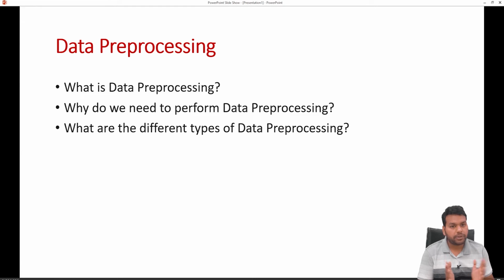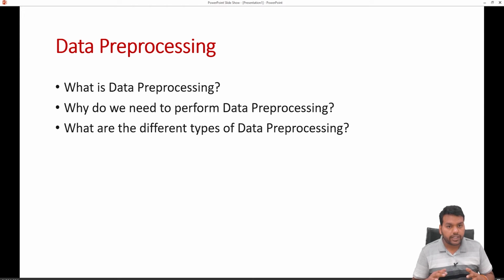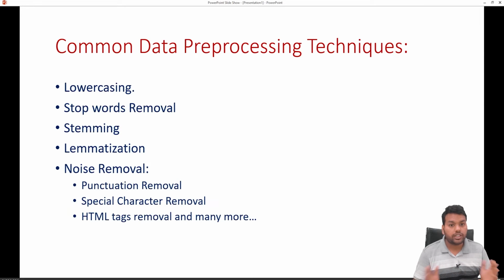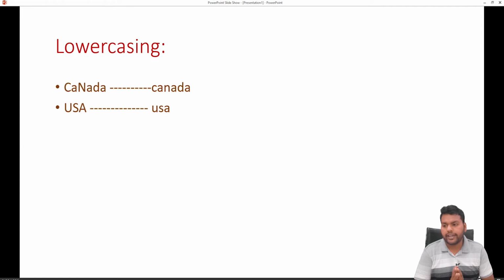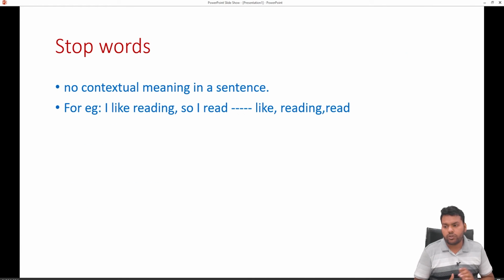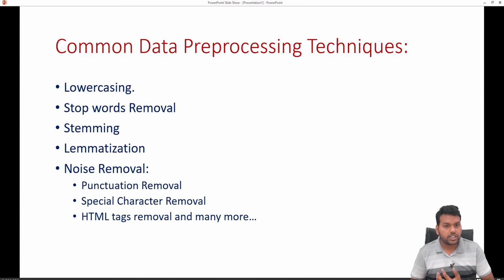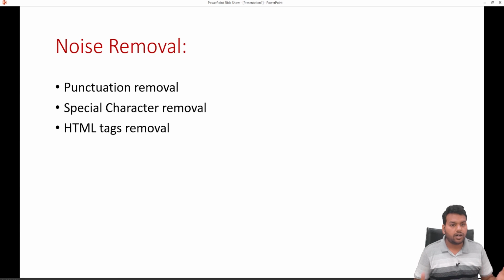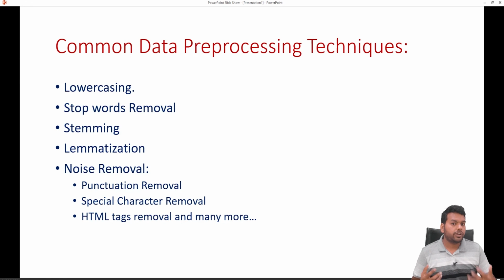What are the Data cleaning steps| part -5(a) | ml case study-1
Hello guys
In this video, we will talk about the most common data preprocessing steps.
Data cleaning is a must step in every machine learning project.
Let's learn in theory what are the Data cleaning steps and then we will apply them in our case study